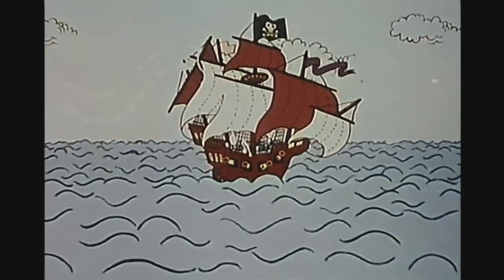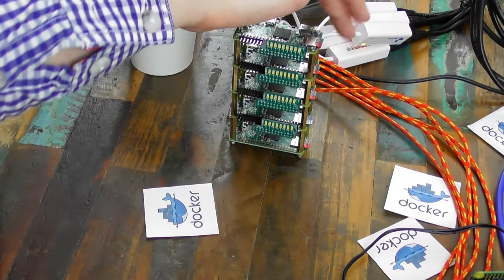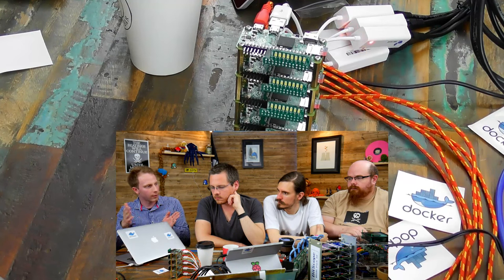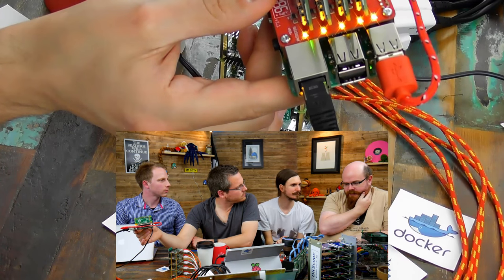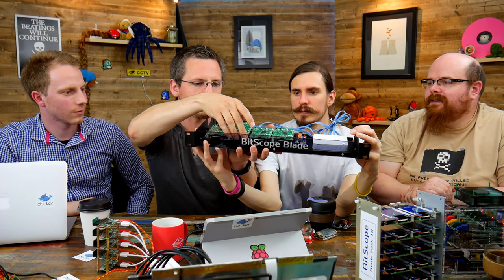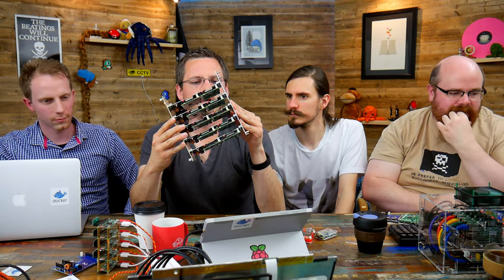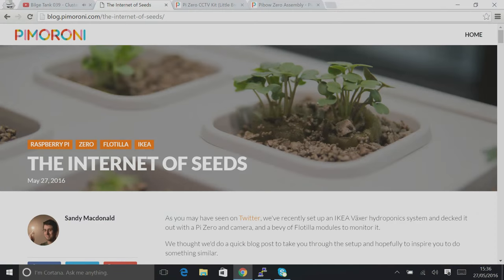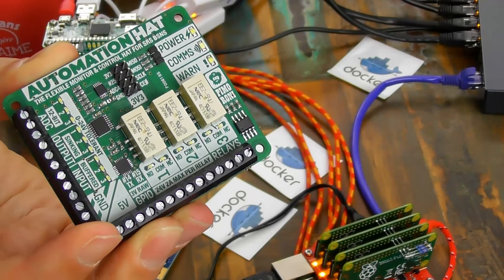Bilge Tank 039 - Clusters, Docker, Brambles & Raspberry Pi Supercomputers!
We’re talking Docker and Raspberry Pi Clusters, Brambles and Supercomputers with special guest Alex Ellis.